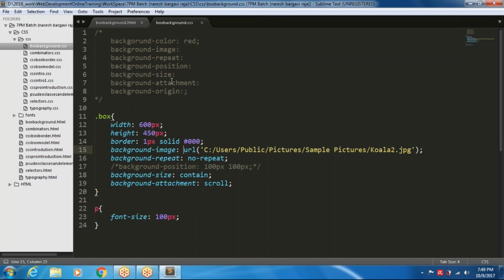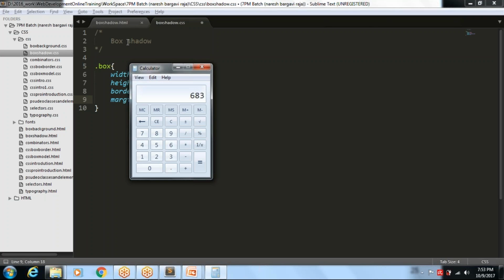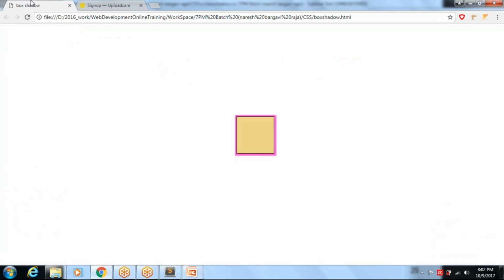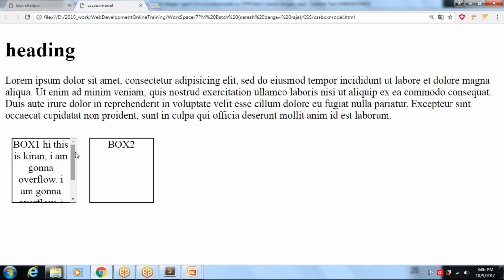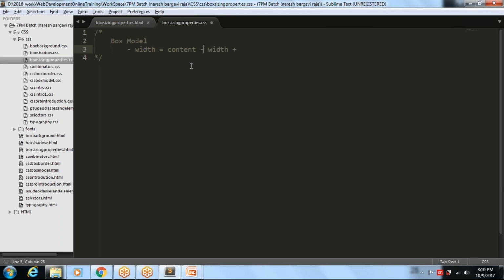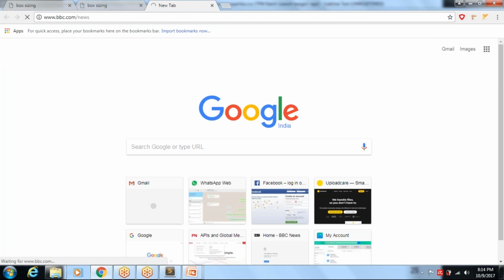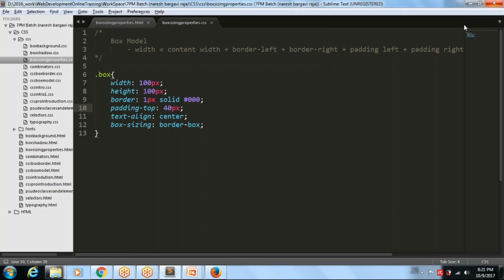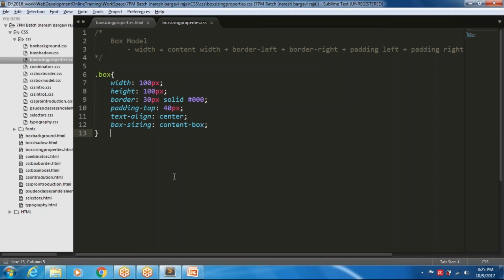Lession 7 Box Shadow and Box Sizing properties